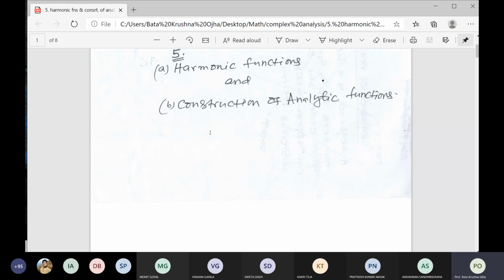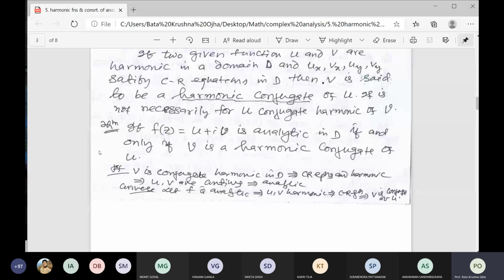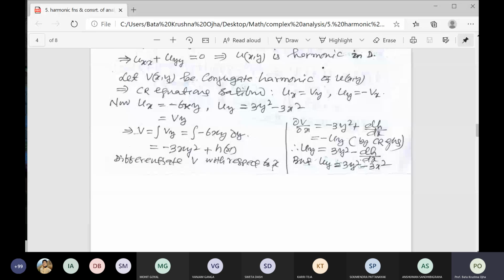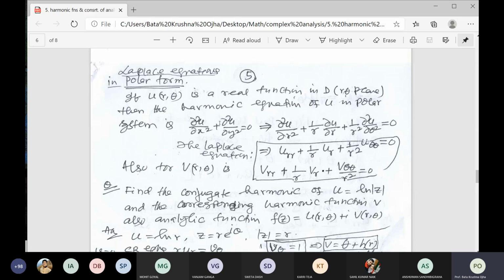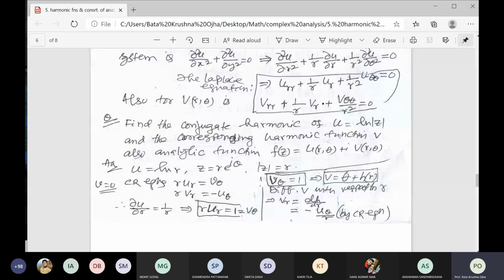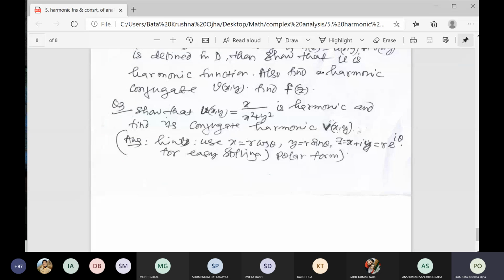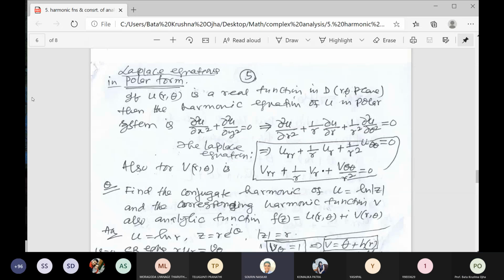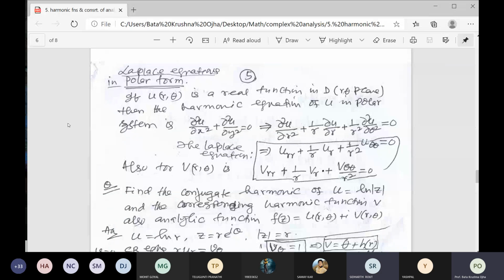C A Lecture 5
24th December 2k20
Prof. Bala Krushna Ojha